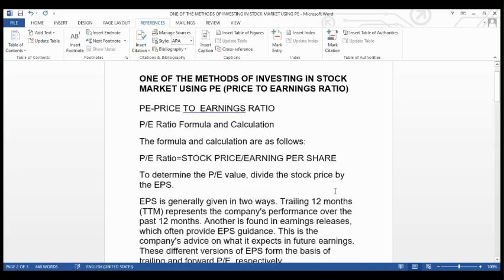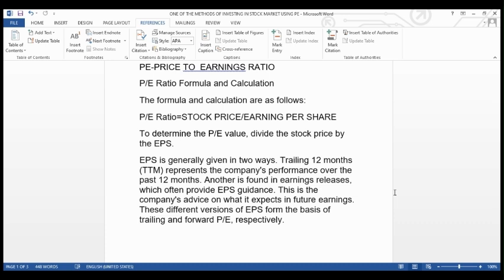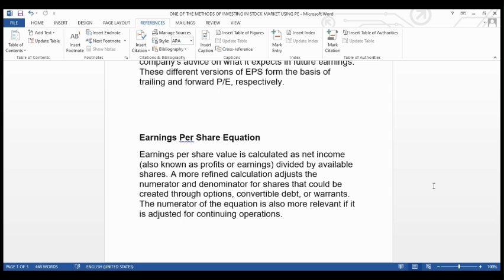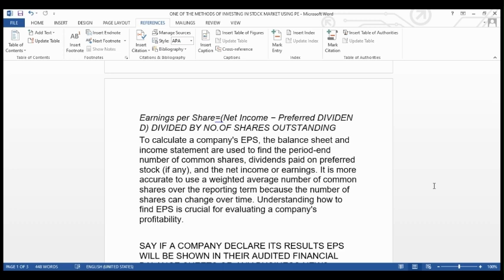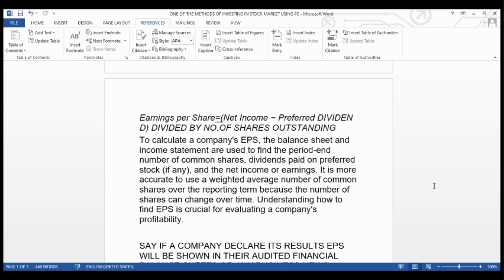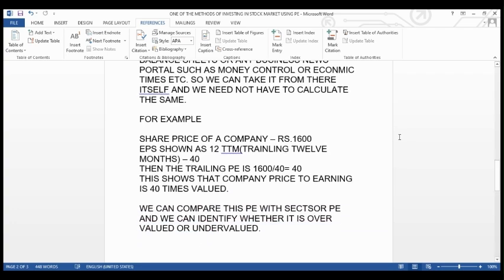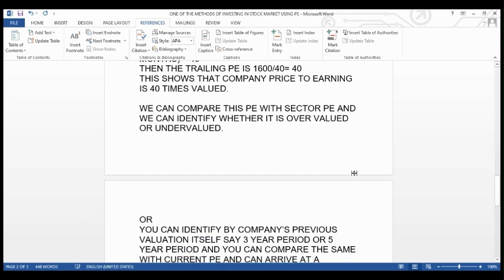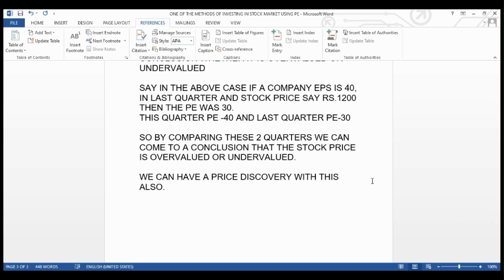ONE OF THE METHOD OF INVESTING IN SHARES WITH PE(PRICE TO EARNINGS RATIO)